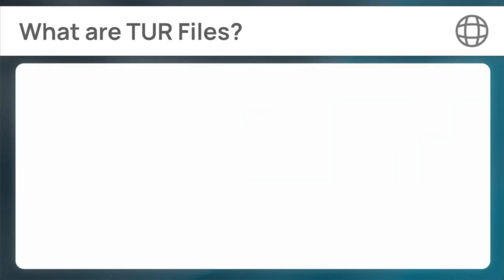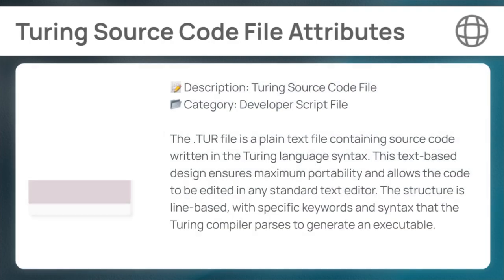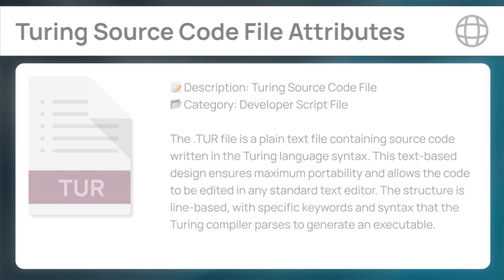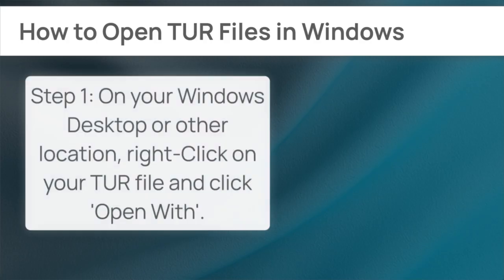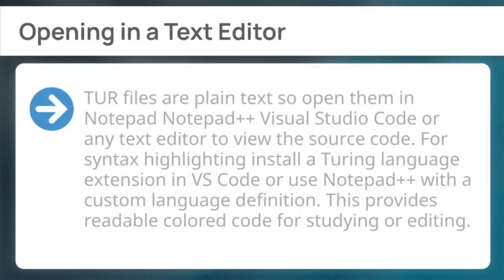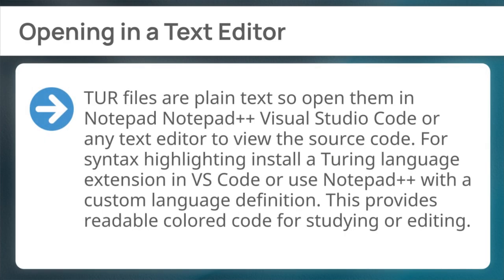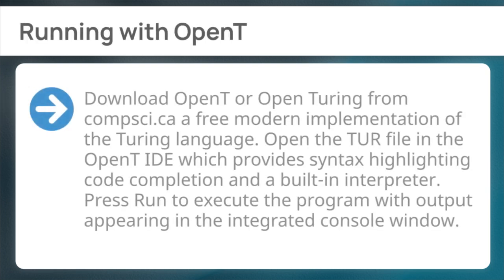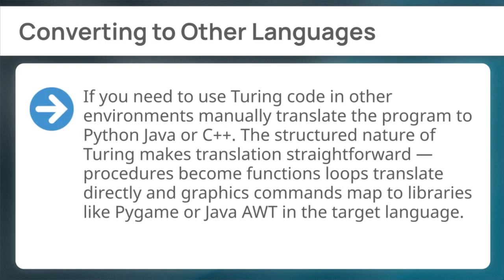How to Open TUR Files (Turing Source Code)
If Turing Source Code File won’t open in Windows, you’re not the only one. I’ll show you how to open, view, and fix TUR files step by step.

A user with a .TUR file is typically a student or educator working with the Turing programming language, a system designed for teaching computer science concepts. Their goal is to open, edit, and compile the source code to run a program, often as part of an academic assignment or learning exercise.

The .TUR file is a plain text file containing source code written in the Turing language syntax. This text-based design ensures maximum portability and allows the code to be edited in any standard text editor. The structure is line-based, with specific keywords and syntax that the Turing compiler parses to generate an executable.

▶ Your Guide to TUR:

- Troubleshoot Windows errors preventing TUR access
- Running with OpenT
- See what the TUR file contains and how it’s commonly used
- Choose the best software to open TUR
- Converting to Other Languages
- Understand how the TUR file format originated
- Opening in a Text Editor
- Rebuild corrupted TUR file associations

🛠️ Troubleshooting Steps:

1️⃣ Opening in a Text Editor

TUR files are plain text so open them in Notepad Notepad++ Visual Studio Code or any text editor to view the source code. For syntax highlighting install a Turing language extension in VS Code or use Notepad++ with a custom language definition. This provides readable colored code for studying or editing.

2️⃣ Running with OpenT

Download OpenT or Open Turing from compsci.ca a free modern implementation of the Turing language. Open the TUR file in the OpenT IDE which provides syntax highlighting code completion and a built-in interpreter. Press Run to execute the program with output appearing in the integrated console window.

3️⃣ Converting to Other Languages

If you need to use Turing code in other environments manually translate the program to Python Java or C++. The structured nature of Turing makes translation straightforward — procedures become functions loops translate directly and graphics commands map to libraries like Pygame or Java AWT in the target language.

Timestamps:

00:00 - What Is a TUR File?
00:26 - What is the TUR Format?
00:44 - TUR Format Layout and Structure
01:04 - Recommended Software: TUR
01:21 - Loading TUR Files
01:44 - TUR Problems Solved
02:54 - The Universal Solution